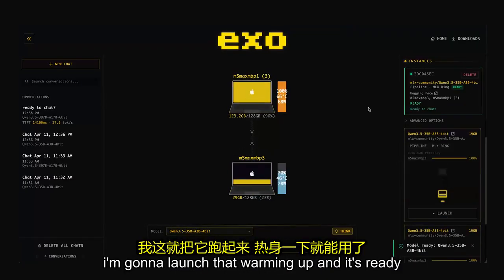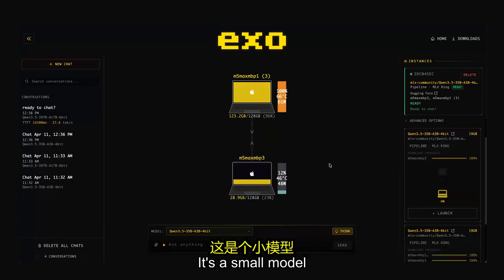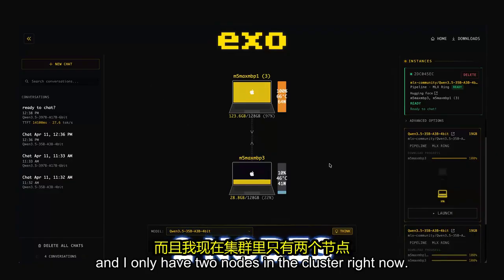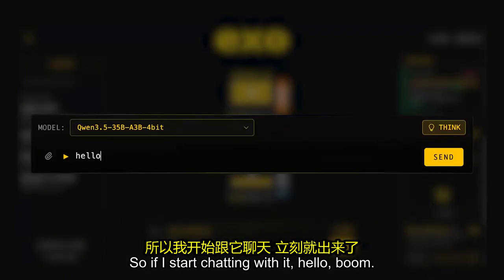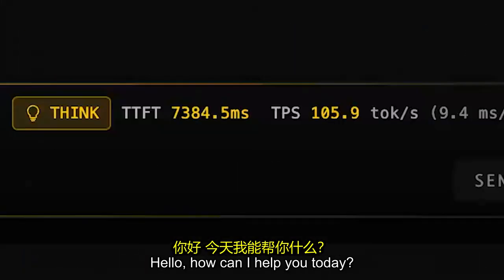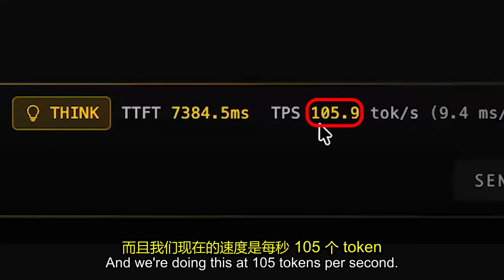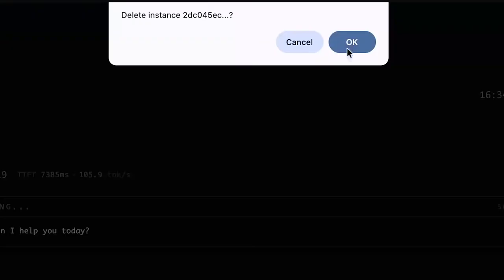三台MBP跑400亿大模型！ 博主搞了三台 M5 MacBook Pro 组集群，用雷雳 5 线把它们串起来跑大模型推理，这操作属实硬核 先用 Qwen 3 4B